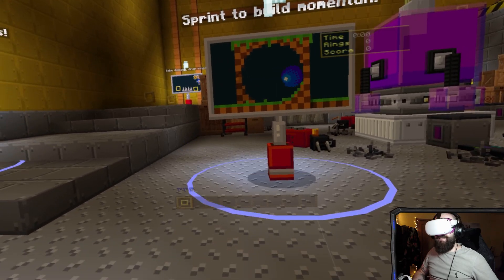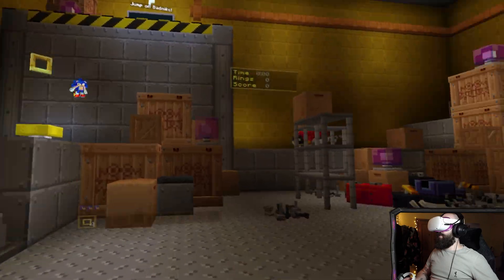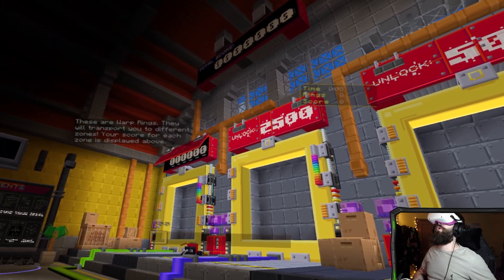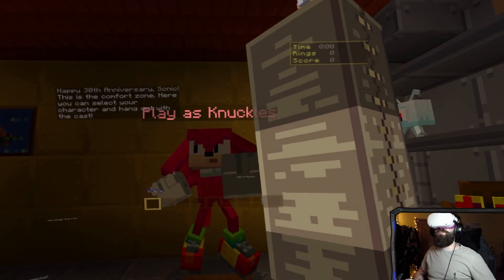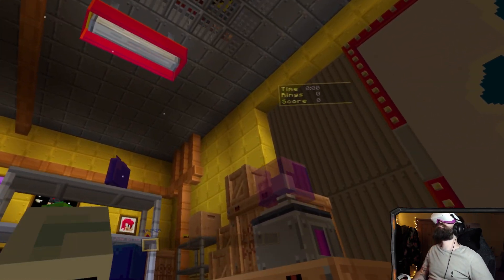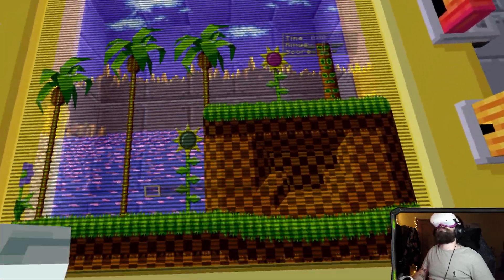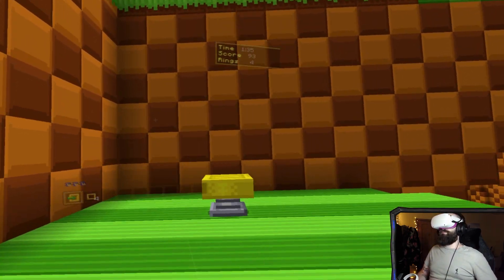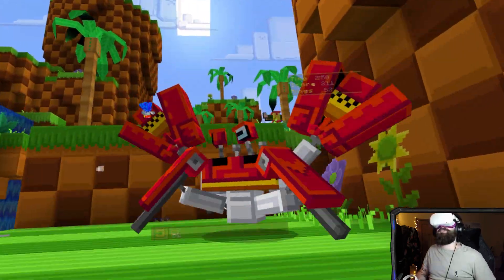SONIC THE HEDGEHOG MINECRAFT DLC / An Amazing Nostalgic VR Experience // Minecraft VR Oculus Quest 2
The brand new Sonic The Hedgehog Minecraft DLC is a wonderful, nostalgic platform experience in VR that I didn't know I needed. I check out the Greenhill Zone & Chemical Plant Zone in this Minecraft VR gameplay video captured using an Oculus Quest 2 PC VR link, this is the best way to experience this brand new Sonic Minecraft mashup!

Minecraft VR might not have come natively to the Oculus Quest 2 just yet (Why?! It seems crazy, a Minecraft Quest 2 port would definitely work and sell like crazy) but you can still play Minecraft VR on Oculus Quest 2 by using a PC VR link, either with a cable or via Air Link or Virtual Desktop. I used this opportunity today to check out the brand new Sonic The Hedgehog Minecraft DLC and I fell in love with it immediately. The Sonic Minecraft DLC is a tightly pieced together platforming experience that pays homage to the history of the blue hedgehog, running through the Greenhill Zone in full VR with the classic music, sounds, enemies & environment is a wonderful experience for any fan of Sonic. The DLC contains three levels from Sonic's past which are unlocked by accumulating high scores from each attempt at the levels. You also have multiple playable characters (Knuckles, Tails, Shadow & Amy), achievements to unlock and chaos emeralds to find (which surely let you play as Super Sonic right?).

This is one of the nicest Minecraft VR experiences I've had, although it's not the conventional Minecraft gameplay loop (no building, just classic Sonic paltforming from a first person perspective) and it's a brilliant way to celebrate Sonic The Hedgehog's 30th anniversary!

- Sonic The Hedgehog Minecraft Gameplay
- Sonic Minecraft Gameplay
- Minecraft VR Oculus Quest 2
- Minecraft VR Quest 2
- Sonic The Hedgehog VR
- Sonic VR Game
- Sonic Minecraft VR
- Minecraft VR Gameplay
- Minecraft in VR
- Sonic Minecraft DLC
- Minecraft VR
- Quest 2 PC VR